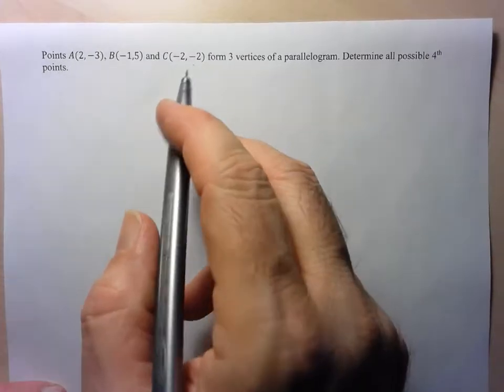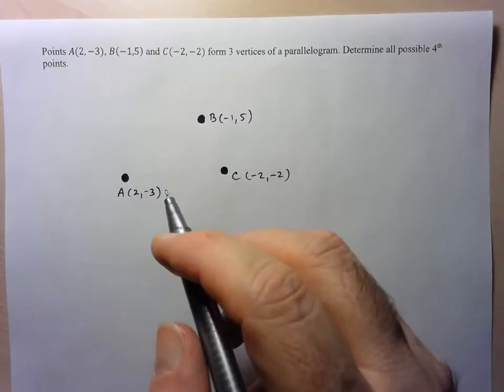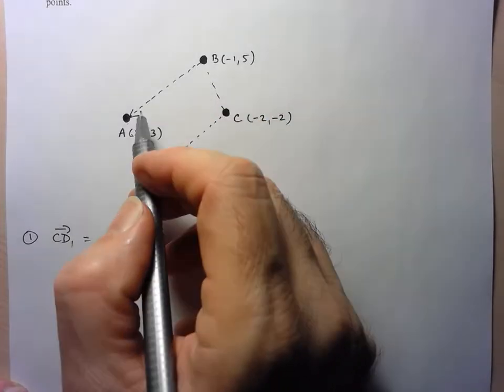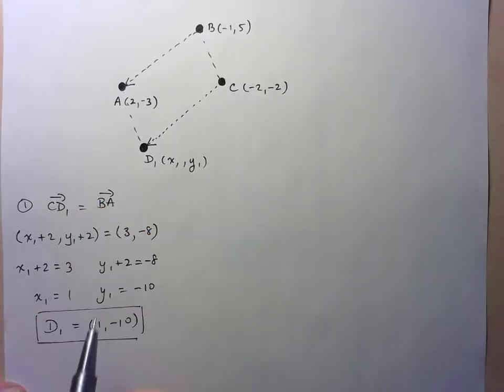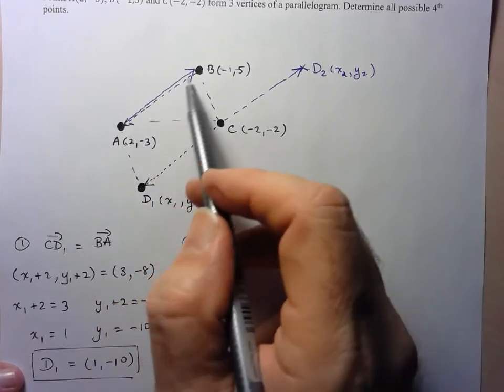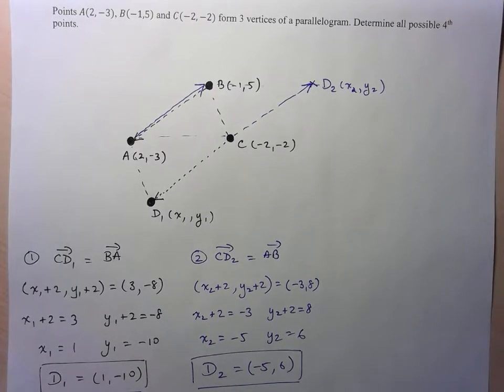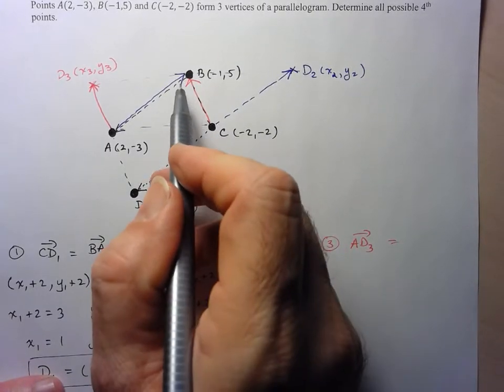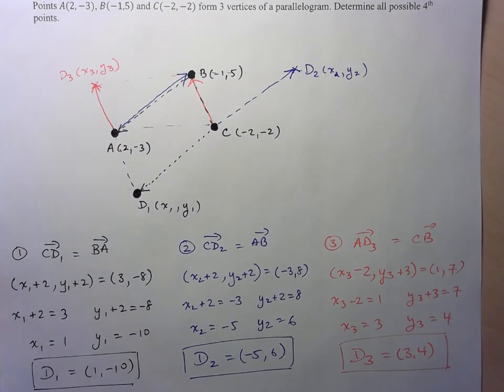MCV4U 2d Parallelogram